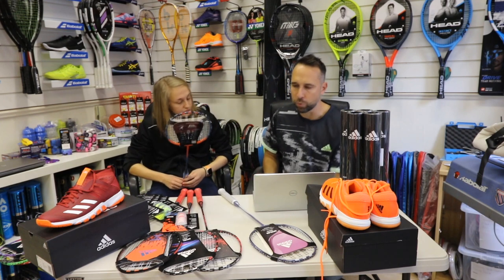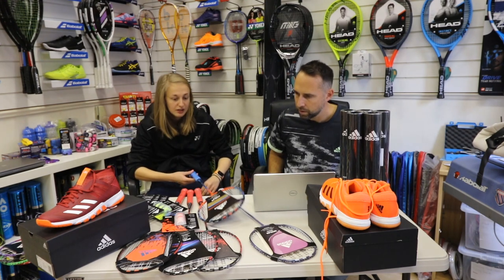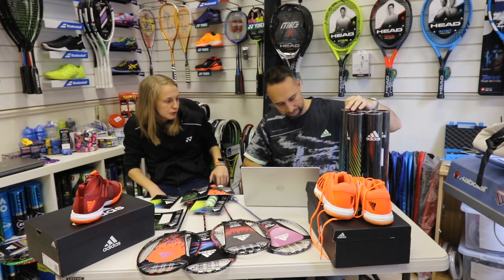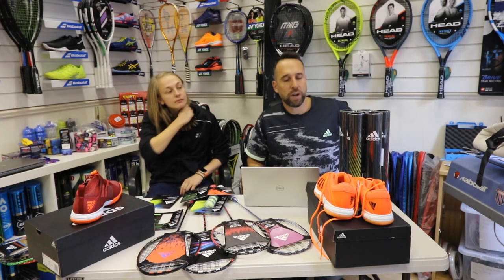Adidas Badminton: First look vlog by pdhsports.com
First look into the new Adidas badminton ranges covering rackets, shoes, bags and accessories. At pdhsports.com we now stock a comprehensive selection of Adidas badminton rackets aimed at beginners through to intermediate level players. We also have Adidas's badminton-specific court shoes and a range of stylish bags. Adidas have also introduced a range of feather shuttlecocks which are perfect for training and match play.